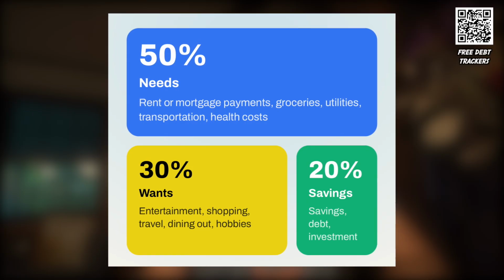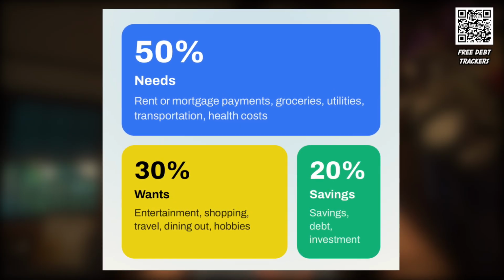Dollarwise Tutorial: Start Here for a Perfect Setup (Lesson 1 of 5)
Dollarwise is one of the most popular budgeting apps right now — but is it actually worth using? In this lesson, I break down what the app does, how the 50/30/20 rule works inside it, and exactly what it costs to use. If you're deciding whether to try Dollarwise, start here.